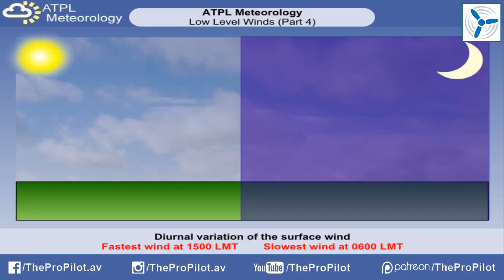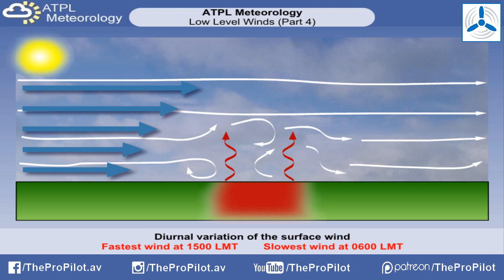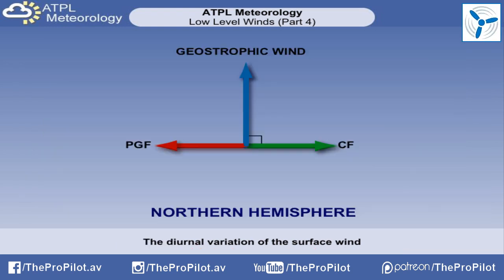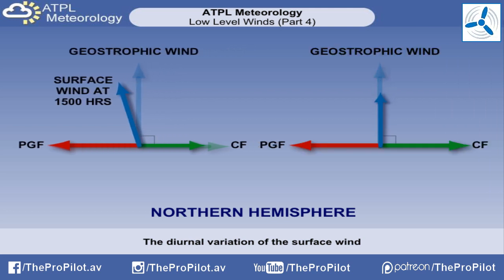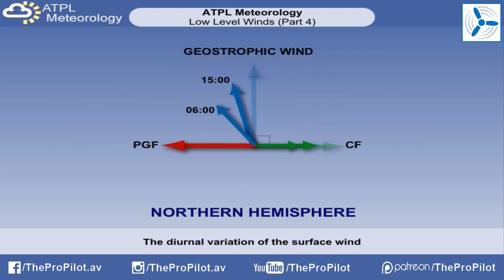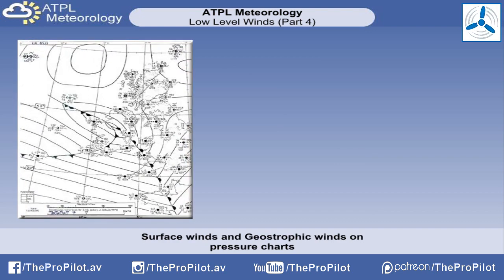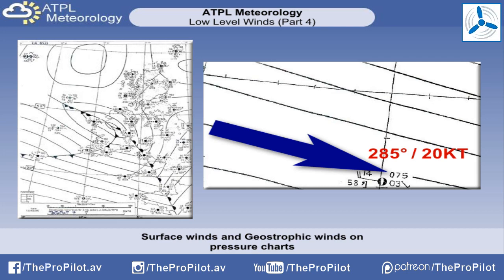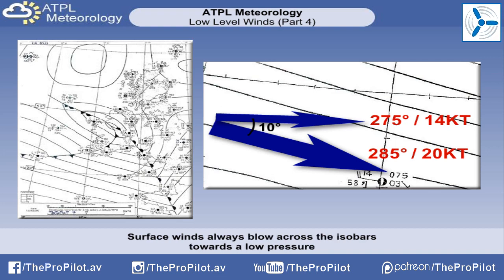Meteorology Lesson 10 Part 4